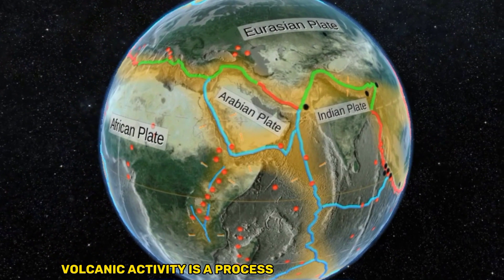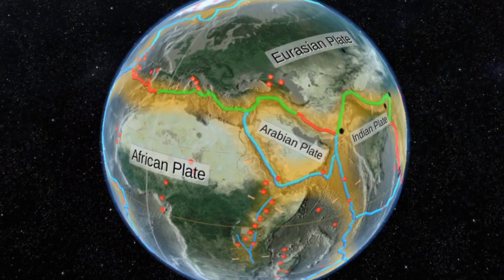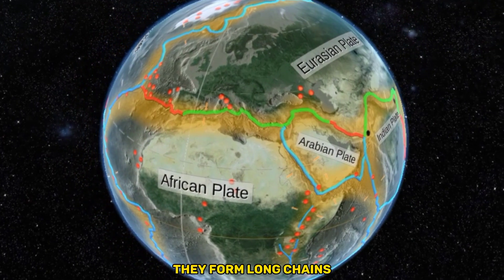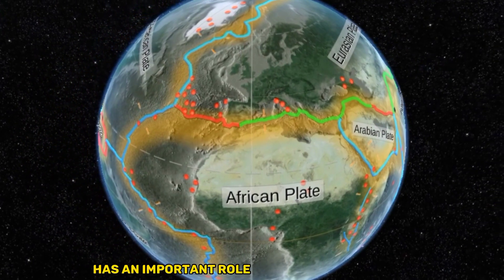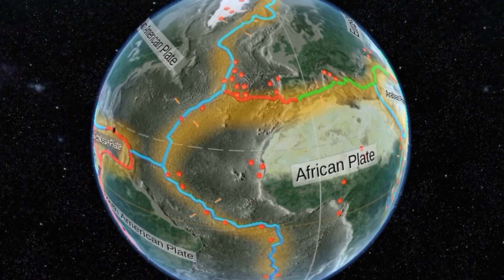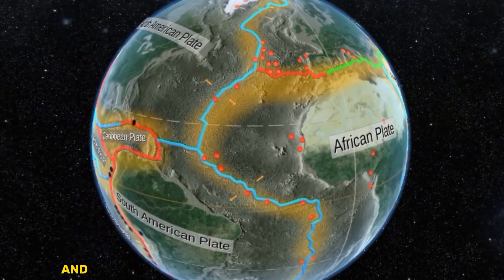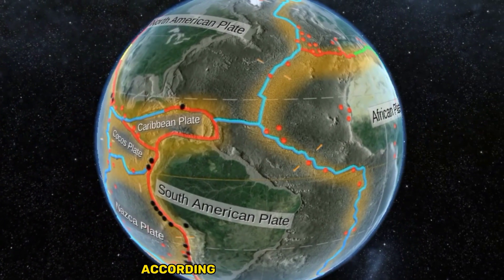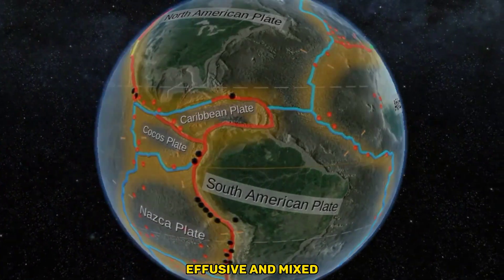How Volcano 🌋 eruption occured,3D animation [documentary]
how volcano eruption occured , science behind volcano eruption,
type of volcano eruption,
places in the world with most volcano,
all the information about Volcano eruption in these 3D animation